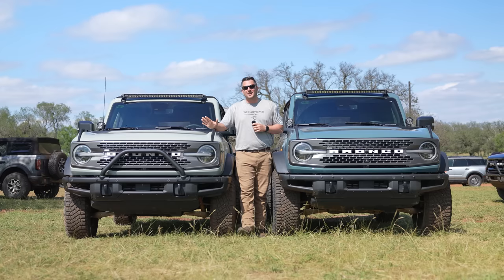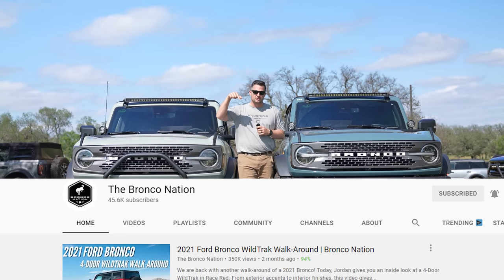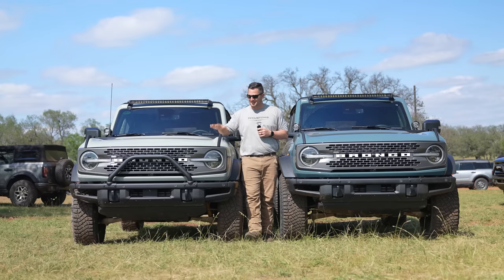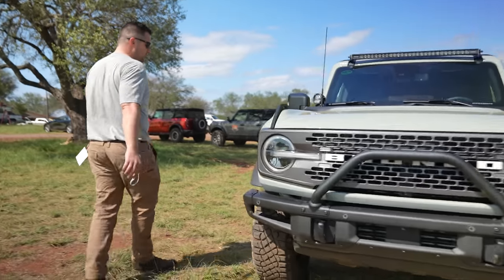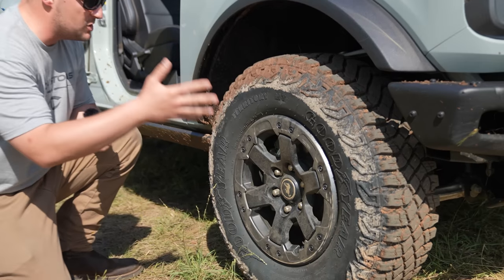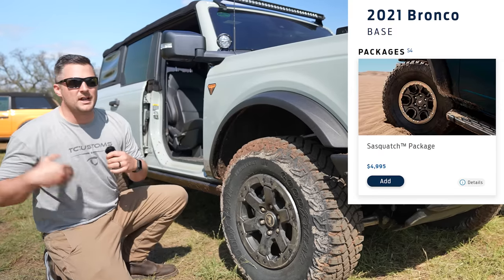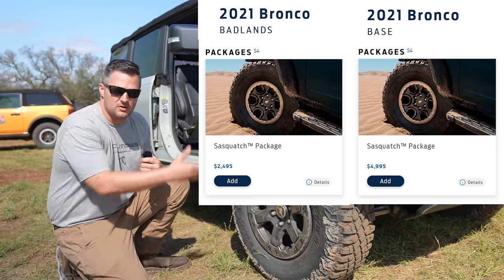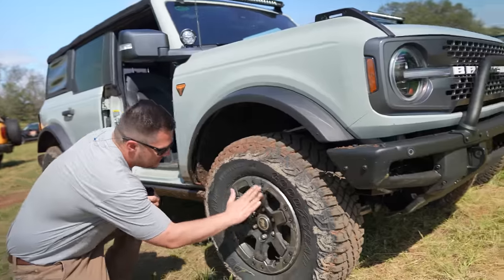Bronco Sasquatch OR non-Sasquatch! Side-by-Side Comparison.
If you are going to order a new Ford Bronco you have probably wondered if you should get a Sasquatch package.  Today we are comparing a Bronco Badlands and a Bronco Badlands with the Sasquatch package!  The Sasquatch package features 35" Goodyear Wrangler Tires while the normal Bronco Badlands has the LT285/75R17 Goodyear Wrangler Tires!  In addition to that, the Sasquatch also has no Crash Bars, while the Normal Bronco has crash bars in the front and the rear!

The Sasquatch Package also features wider Fender Flares!  Those larger fender flares are designed to cover the larger wheel and tire combination!  Speaking of the wheel, all Sasquatch vehicles have a Beadlock Capable Wheel!

As far as the exterior is concerned, the Badge on the Front Fender actually has a Big Foot walking through the forrest!

5041 Ford Parkway, Bessemer, AL 35022